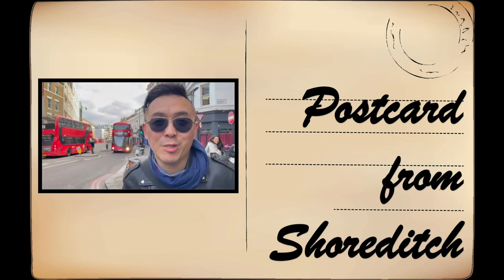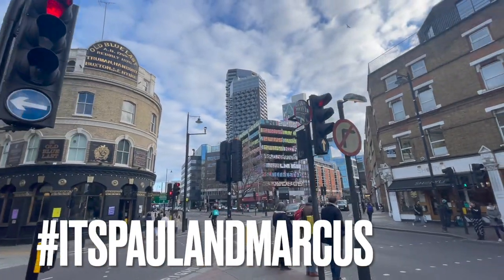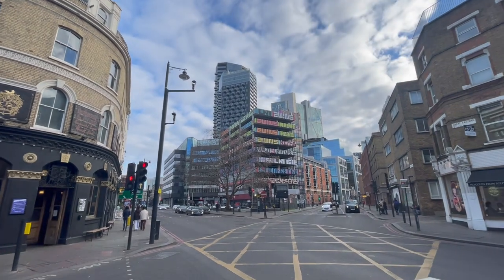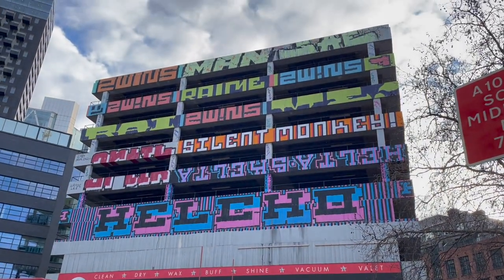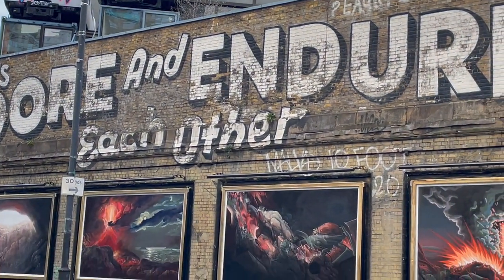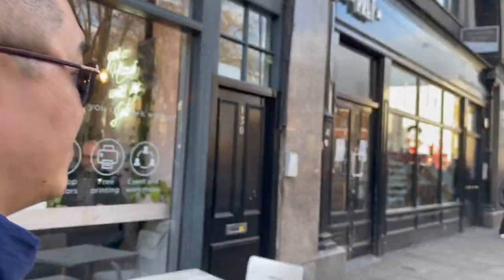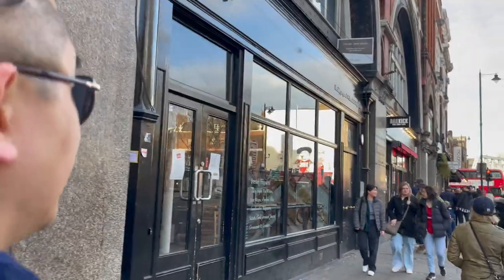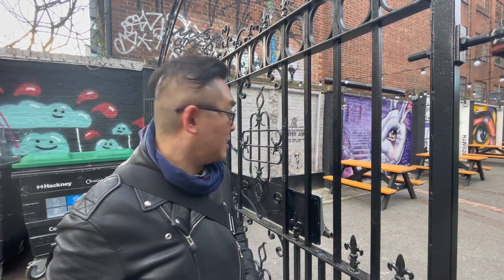Postcard from Shoreditch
Paul finds out about the art scene in Shoreditch, East London.